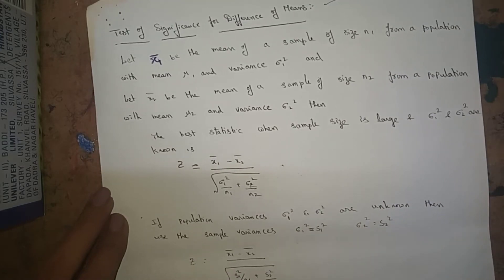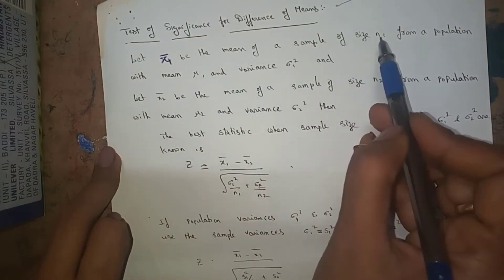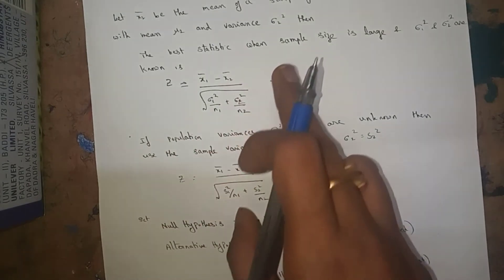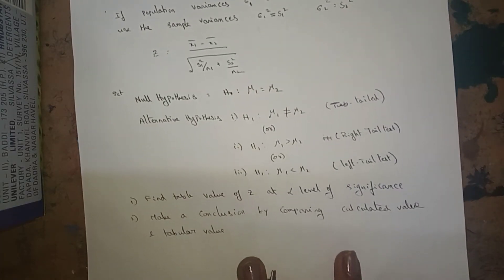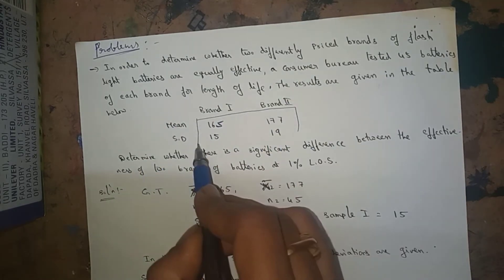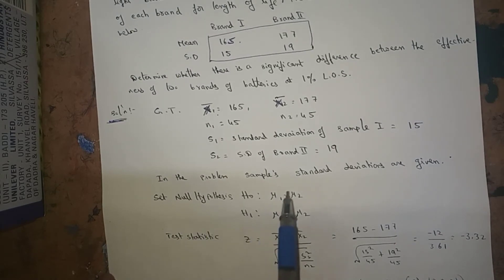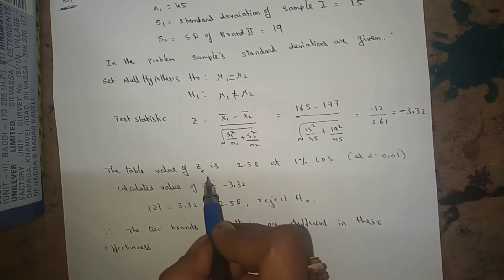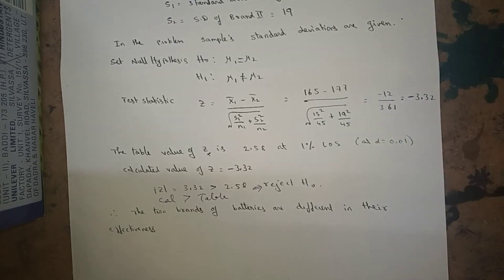Large sample test- Test of significance for difference of means